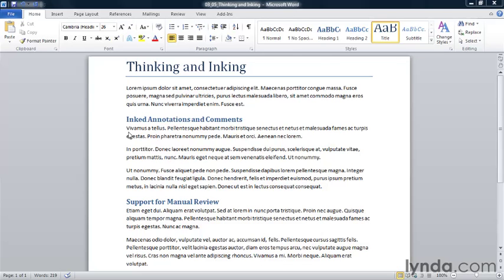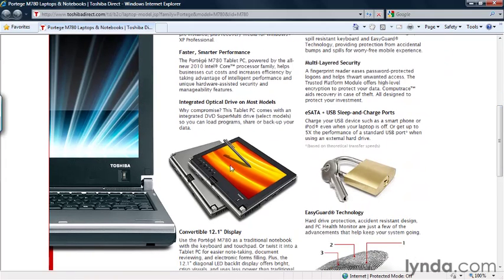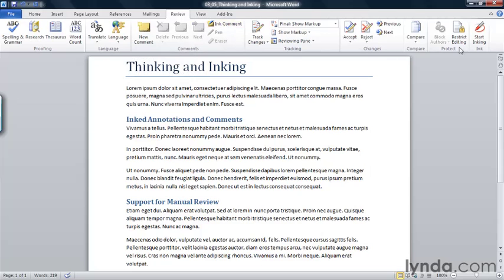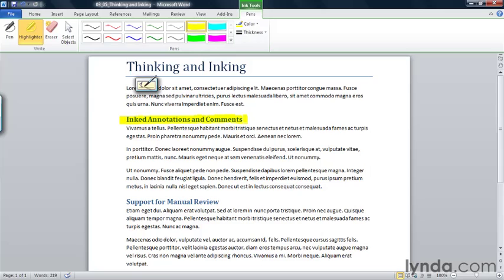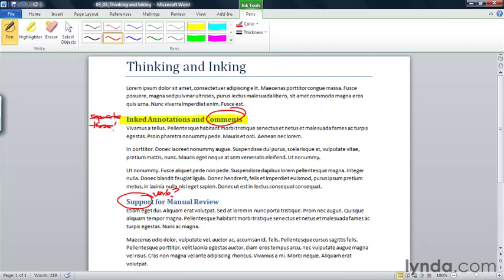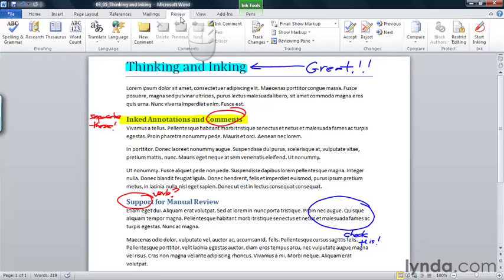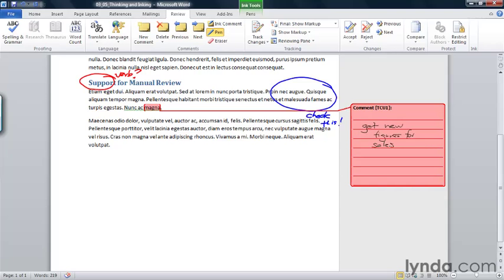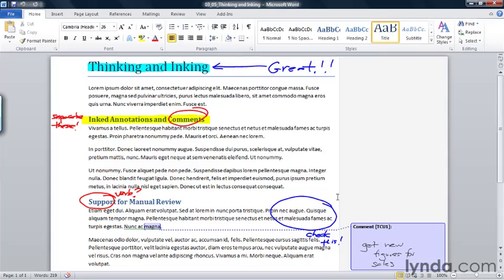0305 Using the inking features with a tablet computer to write directly in a document